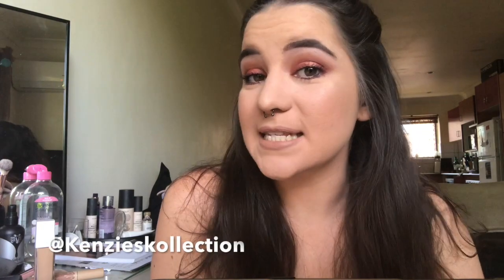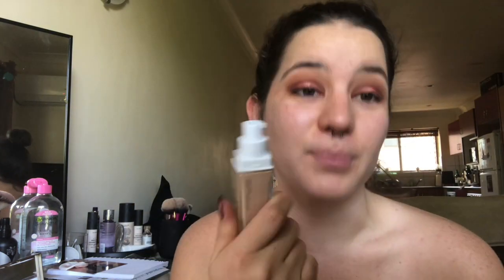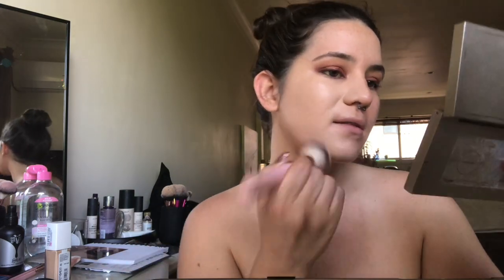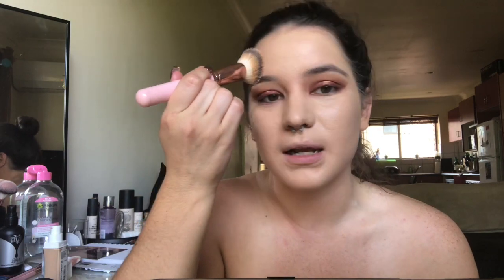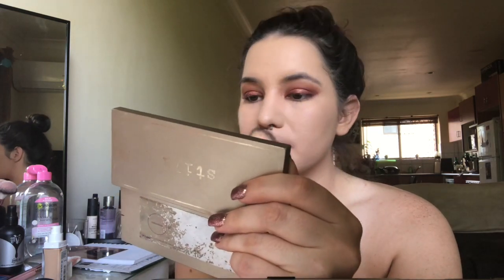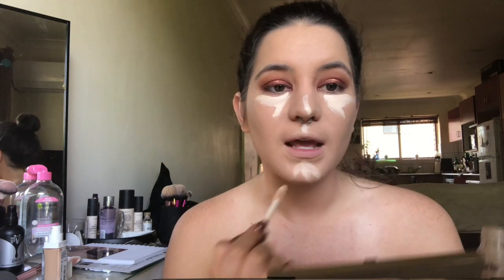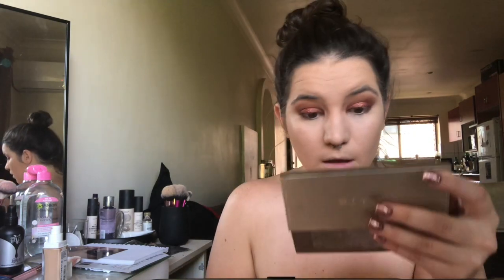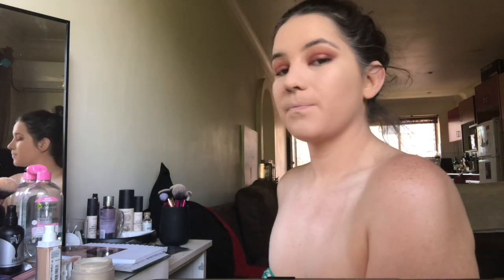First Impression Superstay foudation.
I tested out the Maybelline Super stay foundation and did a little first impressions of it! So if you would like to see what i think just keep watching!!

Feel free to let me know any other videos you'd like to see!!

This video is filmed on an Iphone 8+

If you'd like to see more of me you can follow my makeup and health (this bits new) instagram at